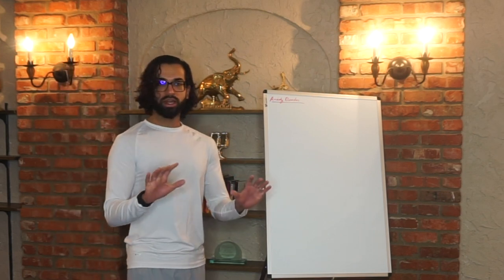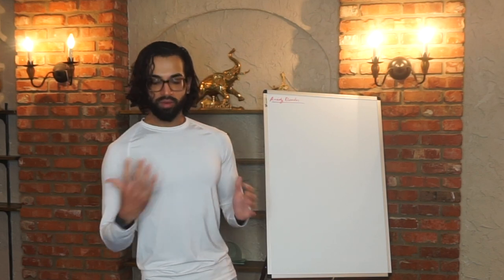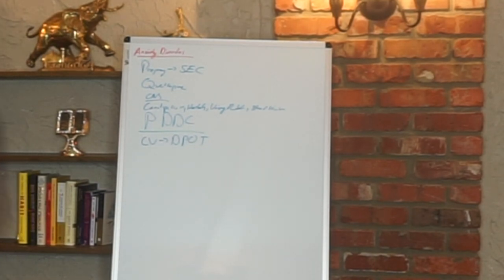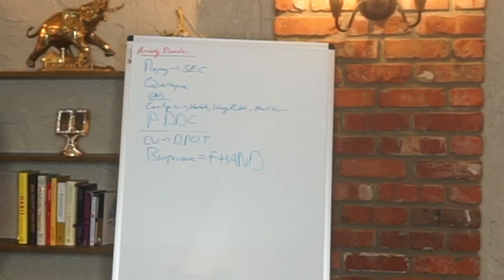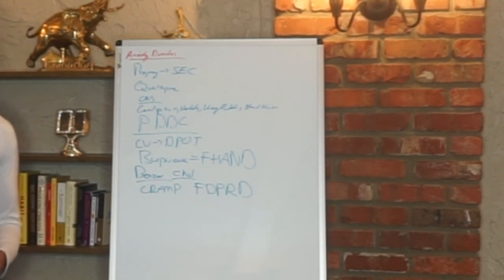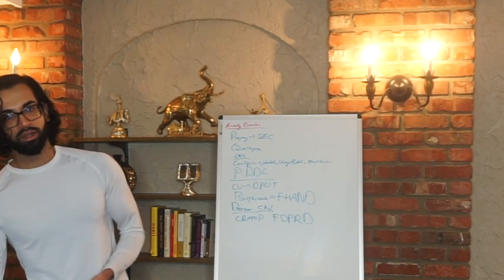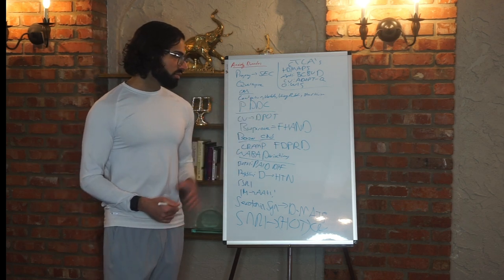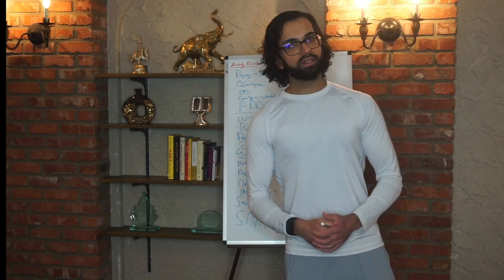CPS: Anxiety Disorders: Full Pharmacotherapy Study Guide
A full summary of anxiety disorders and drugs used. Perfect for anyone preparing for a pharmacy/nursing/medical/sciences exam. Derived from CPS.